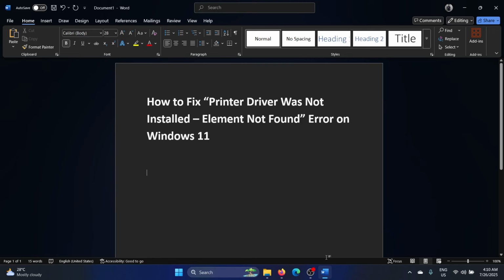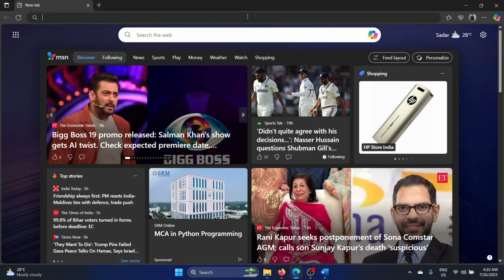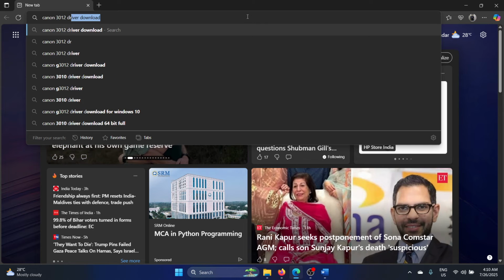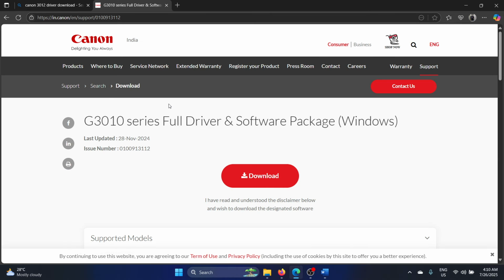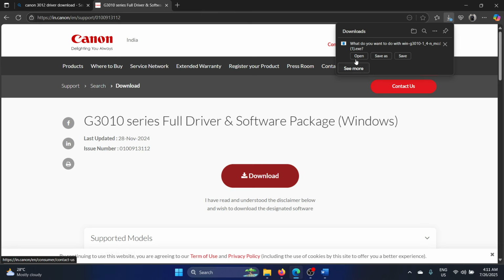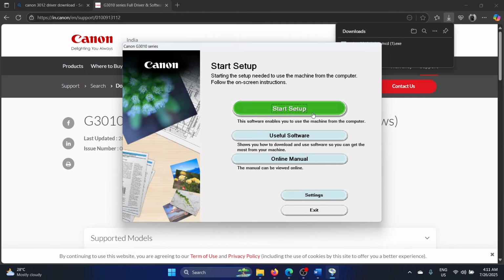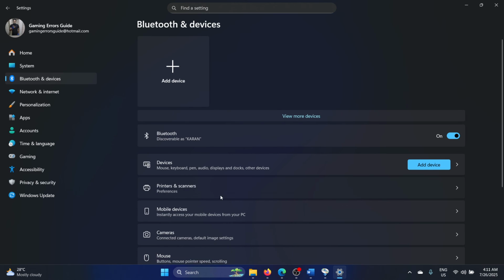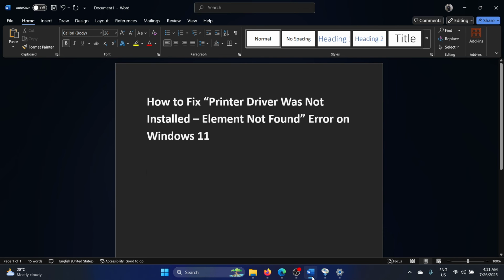How to Fix “Printer Driver Was Not Installed – Element Not Found” Error on Windows 11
Video Title:  How to Fix “Printer Driver Was Not Installed – Element Not Found” Error on Windows 11

If you wish to Fix “Printer Driver Was Not Installed – Element Not Found” Error on Windows 11 then please watch this video.